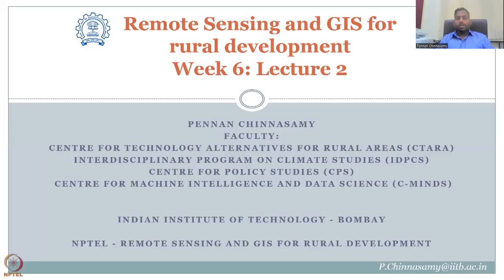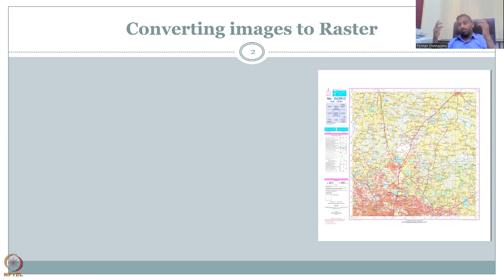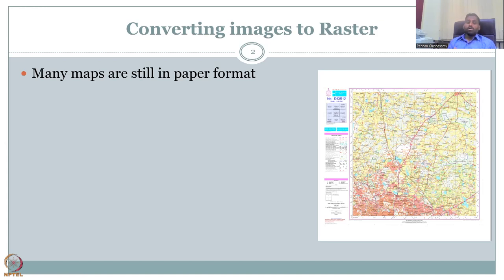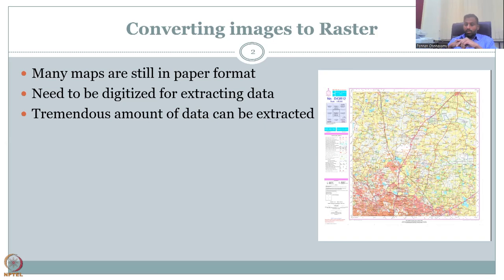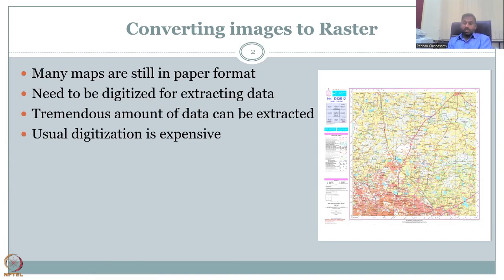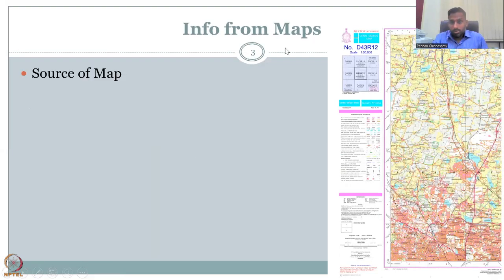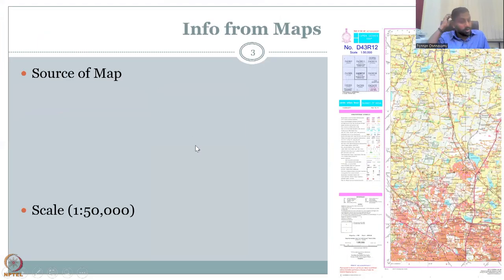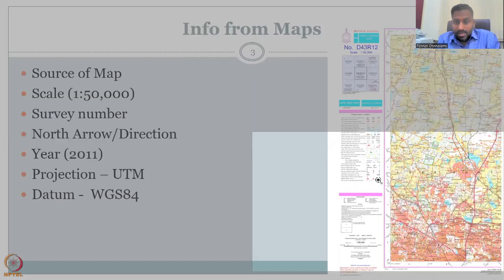Week 6 : Lecture 27 : Intro to digitization of images for raster data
Lecture 27 : Intro to digitization of images for raster data